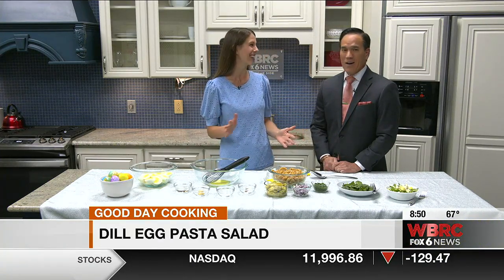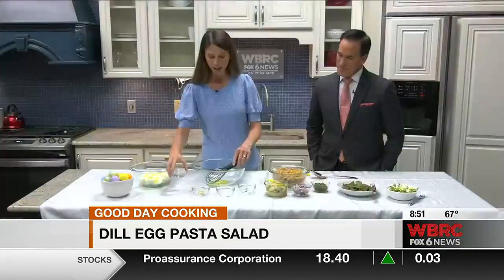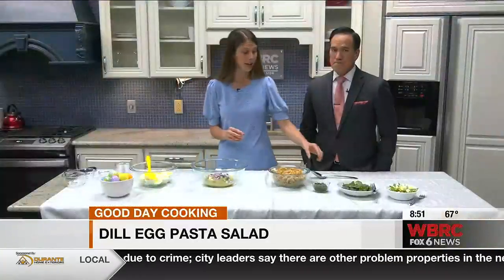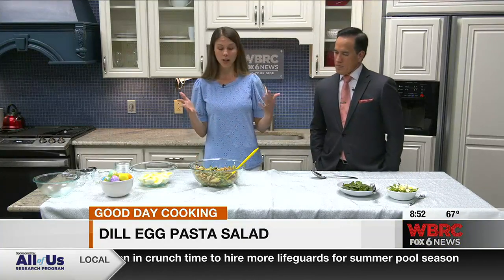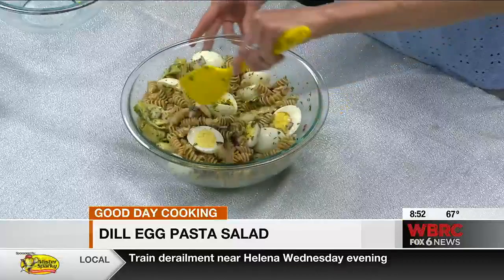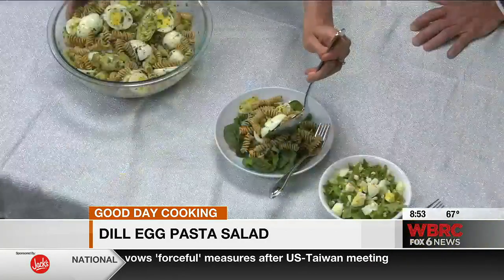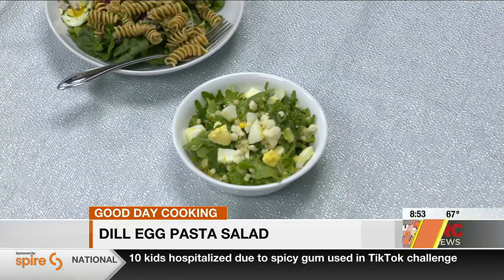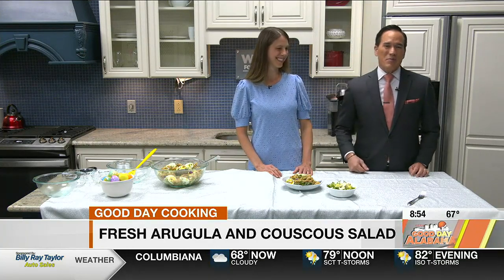Jessica Ivey: Dill Egg Pasta Salad